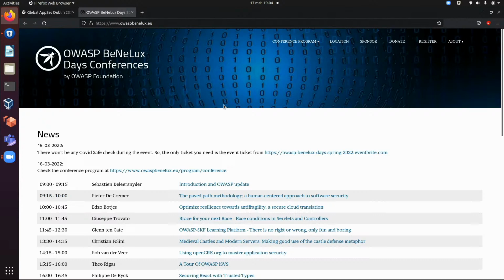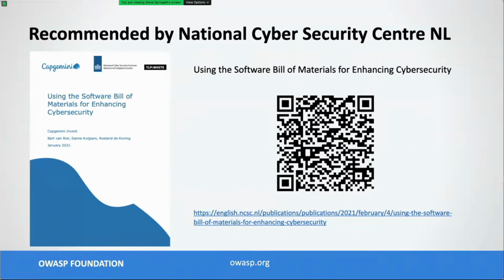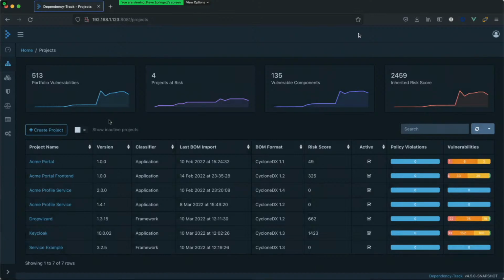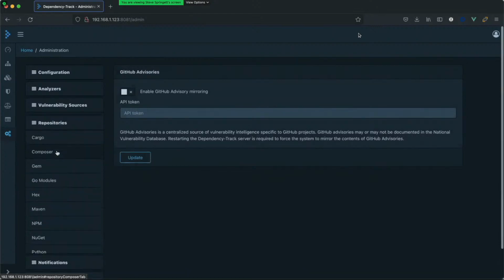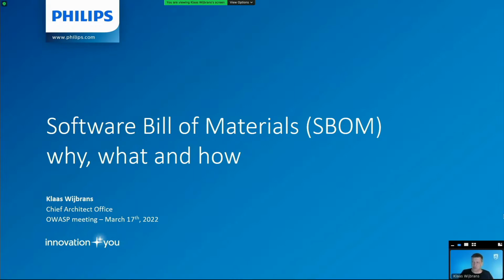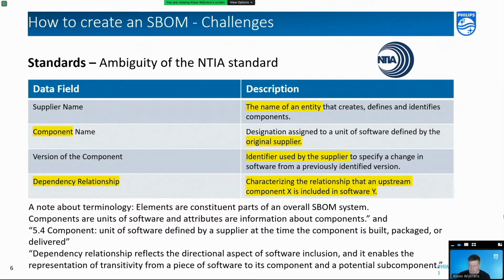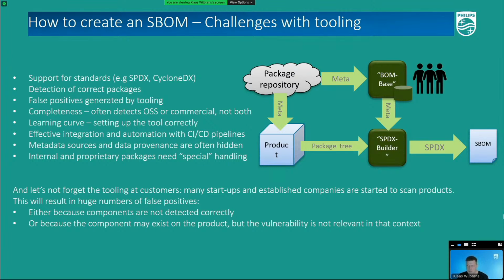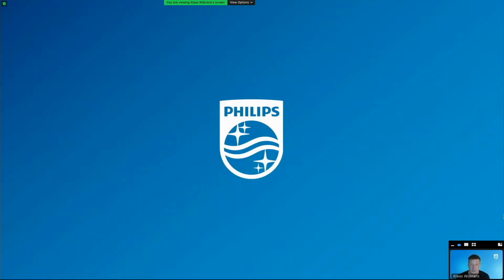OWASP NL Chapter Meeting 17 March 2022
19:00 - 19:15 - Welcome and OWASP updates
    Three new OWASP projects are starting from the NL community!
    19:15 - 20:00 - Steve Springett: OWASP Dependency Track and OWASP CycloneDX
    Software Bill of Materials (SBOM) have gained wide-spread support from the software industry, to critical infrastructure, to the White House. In this session, the OWASP CycloneDX SBOM standard will be introduced along with strategies for effectively creating SBOMs. Also introduced will be OWASP Dependency-Track, a platform that consumes and continuously analyzes SBOMs for security, operational, and license risk. Both of these flagship OWASP projects work together to allow organizations to make better risk-based decisions.
    20:00 - 20:15 - Break
    20:15 - 21:00 - Klaas Wijbrans:Software Bill of Material – why do we need it, what is it and how can we overcome the current challenges
    The Executive Order on Cybersecurity of the Biden administration caused a lot of activity on the ‘software bill of material’. This talk will go into the details why it is being asked, what it consists of, and the practical challenges the industry needs to solve to reliably and efficiently create and use it in an automated way.